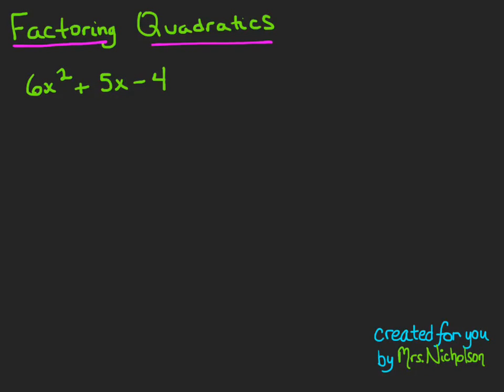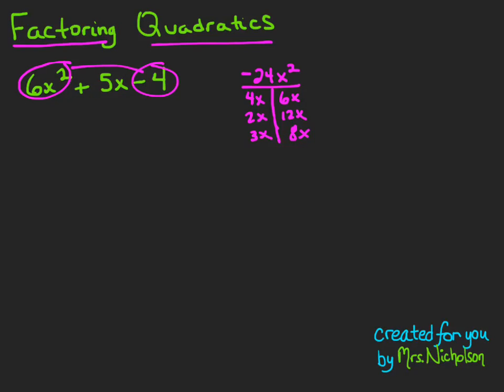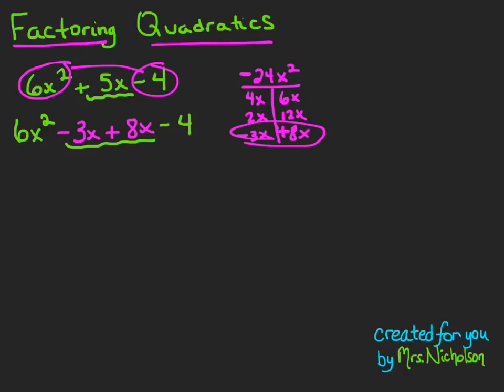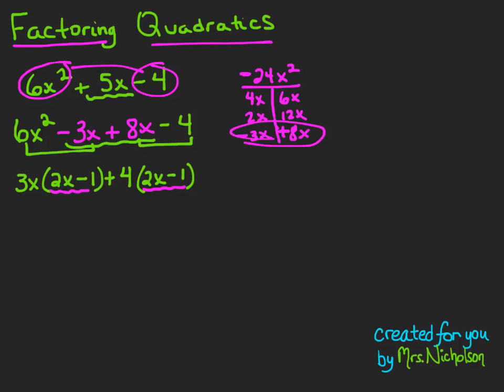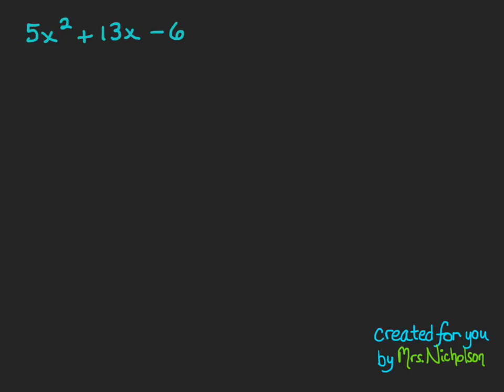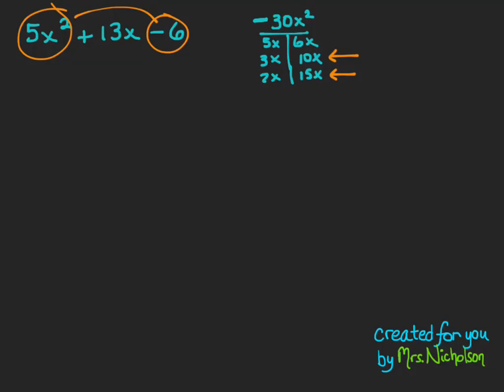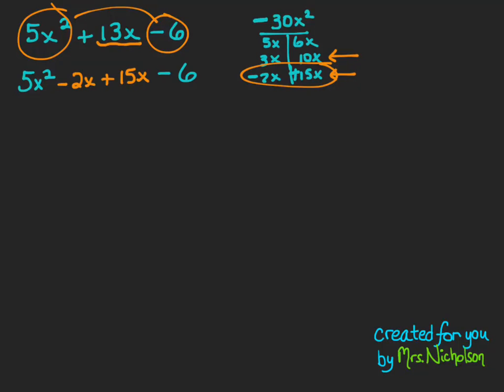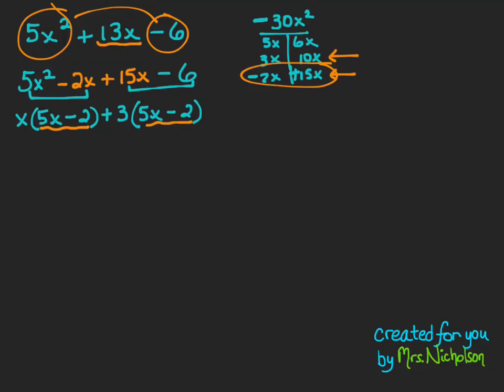Factoring Quadratics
This video shows two examples of factoring a quadratic expression.